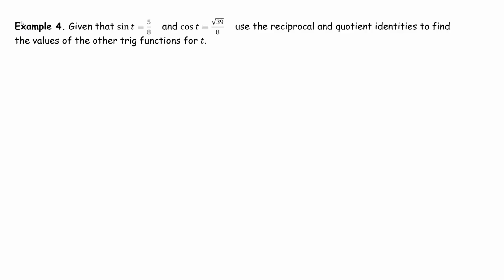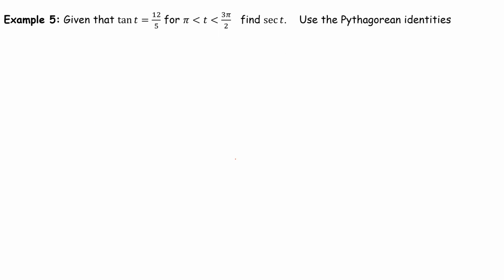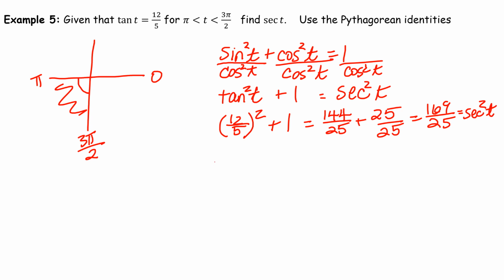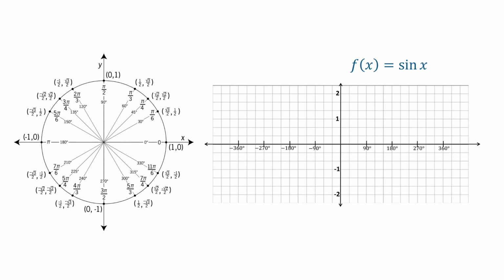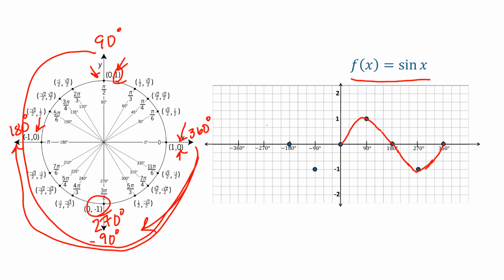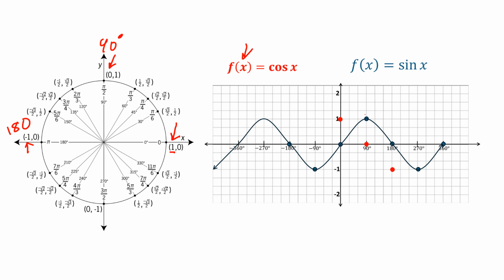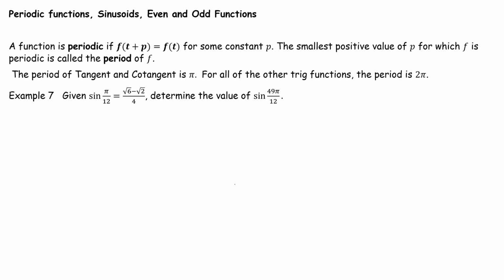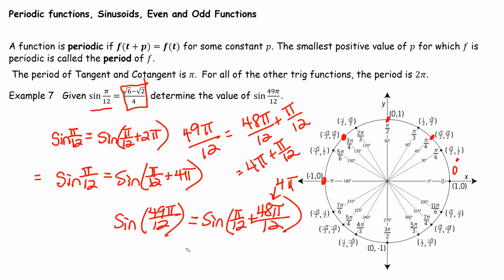Precalculus Section 4.2 part 1